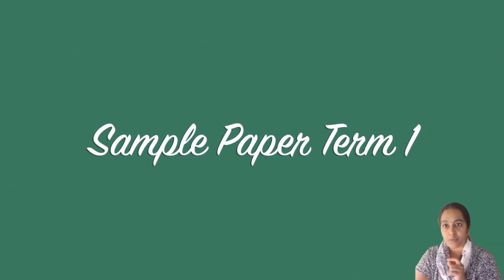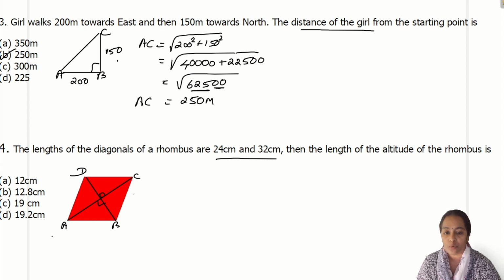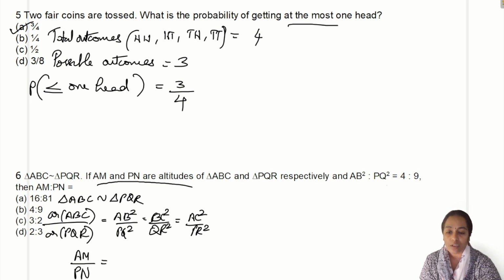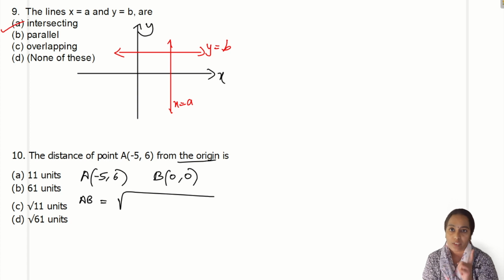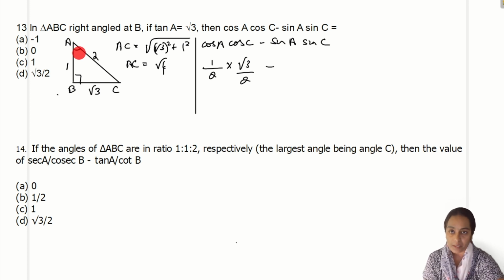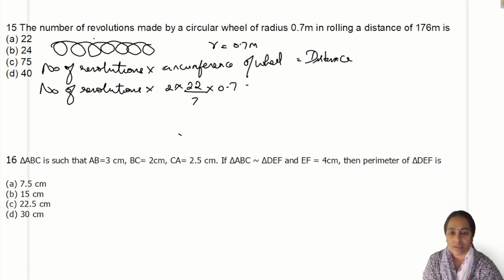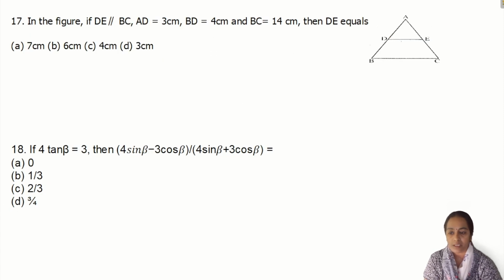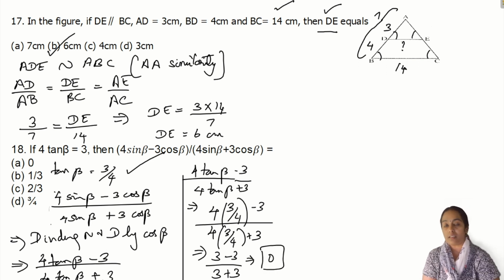Sample Paper | Maths | Class 10 | CBSE 2022 | Fully Solved | Part 1 || SriEdusy (in English)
Sample paper CBSE maths class 10 fully solved for 2022.